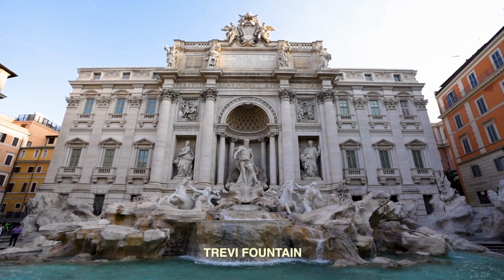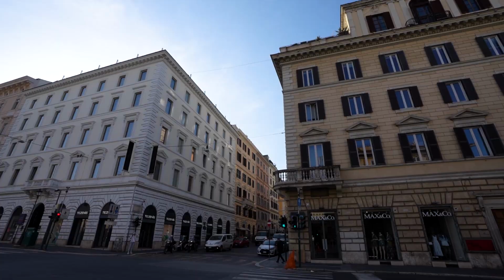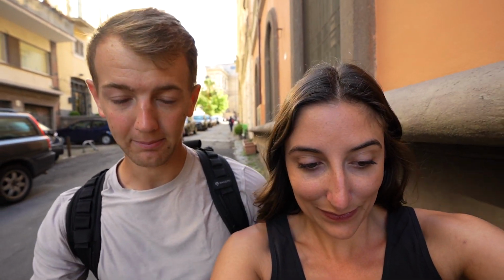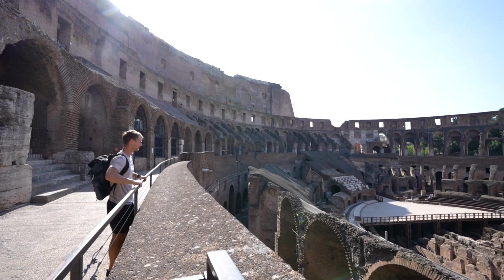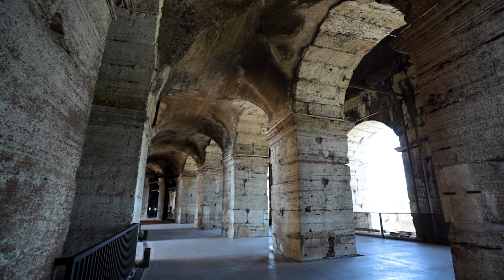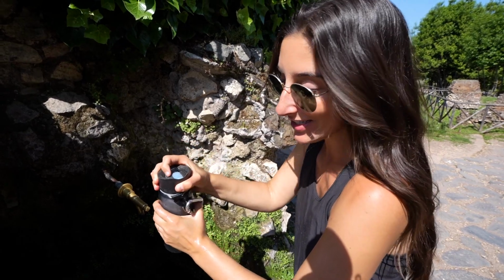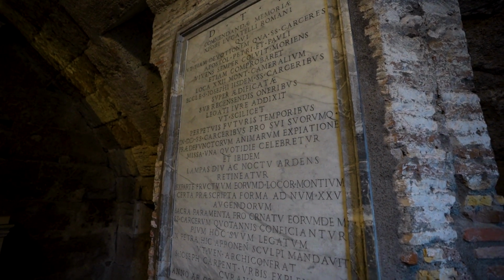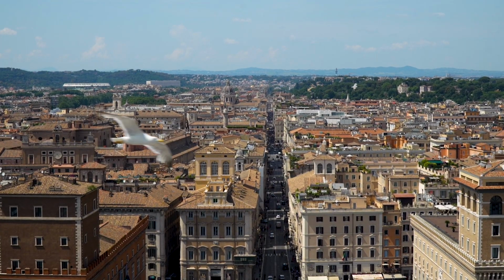DIY Walking Tour of Rome's MAIN ATTRACTIONS 🇮🇹 (Alone in the Colosseum!)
Timing is everything.  Timing can change the whole experience of any attraction or even city.  We visited Rome and were lucky enough to be a couple of the first people in the Colosseum.  This was was such a great experience.  We weren't fighting any crowds, we didn't have to angle our pictures just right, and we could just relax and enjoy the Colosseum.  We started off our day by visiting the Trevi Fountain, arriving around 6:30AM.  Even though we thought we were getting there pretty early there were already large crowds forming.  After this we went to the San Pietro in Vincoli church located near the Colosseum.  This church holds the less popular, but very intricate,  statue of Moses sculpted by Michelangelo.  Then we made our way over the Roman Colosseum.  Guests can begin entering at 9AM if they have tickets that are assigned an early time slot.  We were within the first 5 people to walk in and made it to the top level before anyone else.  It made for such a great experience!  Finally we finished off our day by visiting places like the Roman Forum, Palatine Hill, Mamertime Museum, Victor Emmanuel II National Monument and the Capitoline Square.  All in all, this made for a very long day!  We spent over 12 hours walking throughout the city only to have to deal with a train strike at the end of the day.  But it was a truly incredible time in Rome!

We can not talk enough about how much we love our Priority Pass.  It has gotten us into dozens of airport lounges and has saved us hundreds of dollars.  Plus its so much more relaxing to be in a lounge.  You can get the Priority Pass for free when you sign up for the Capital One Venture X Card. If you sign up using our link we will both get bonus points 😊